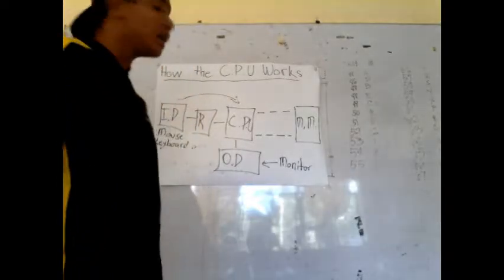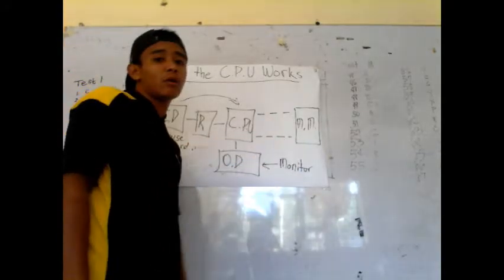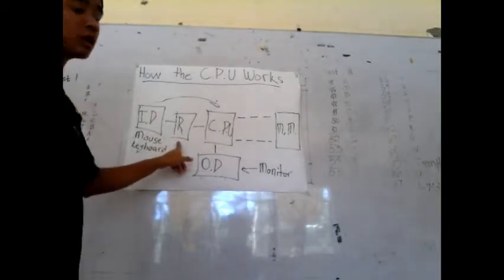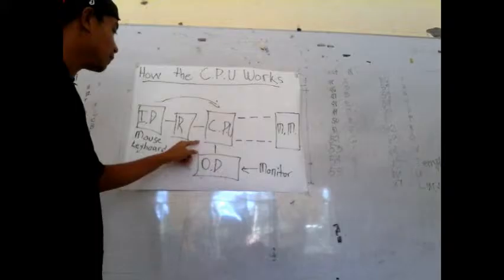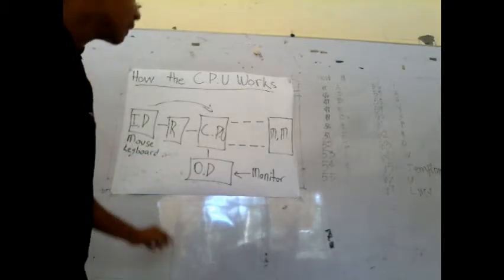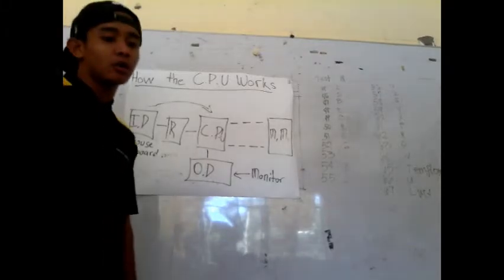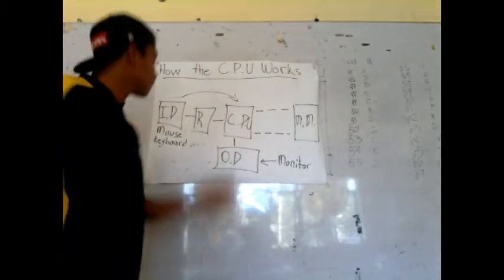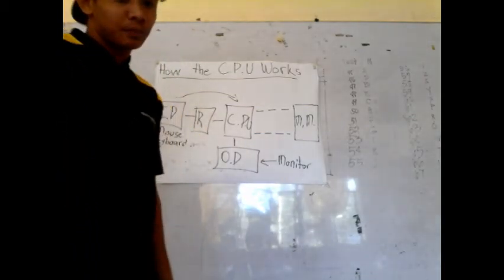how the C P U works BY FROILAN SOLANGA